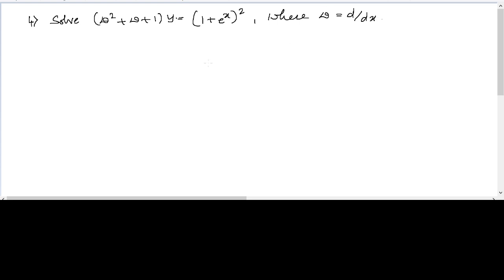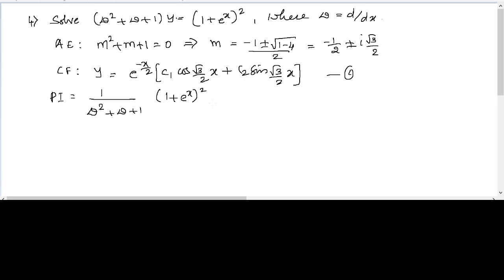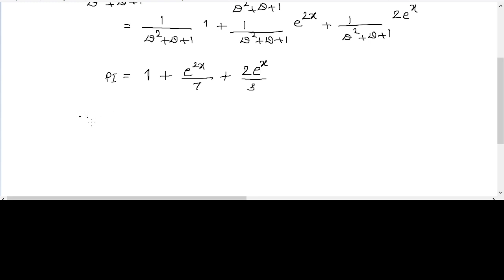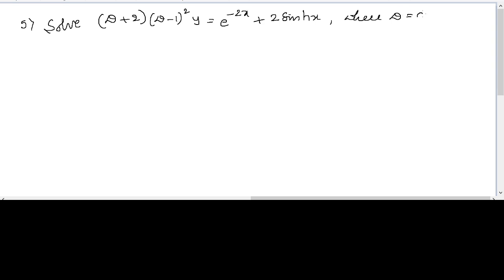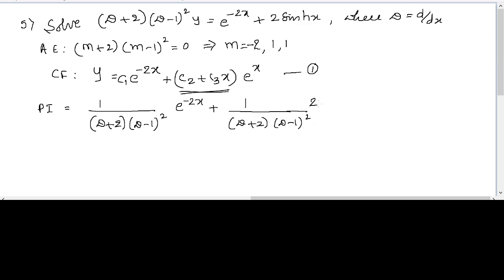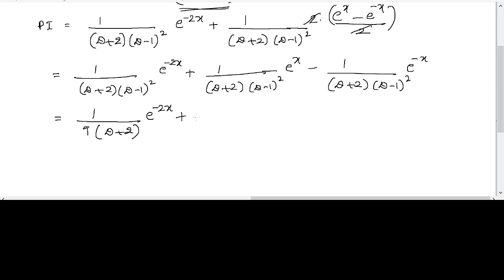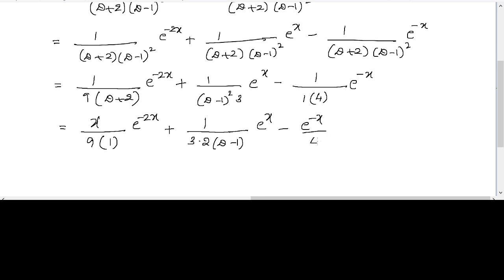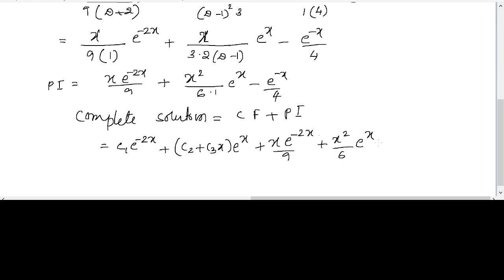Particular Integrals - 5